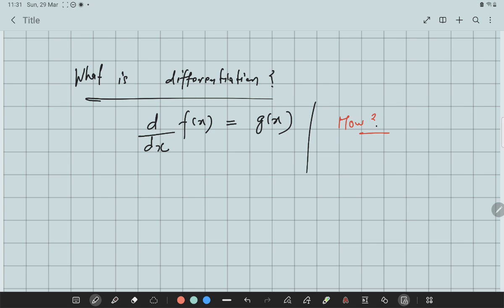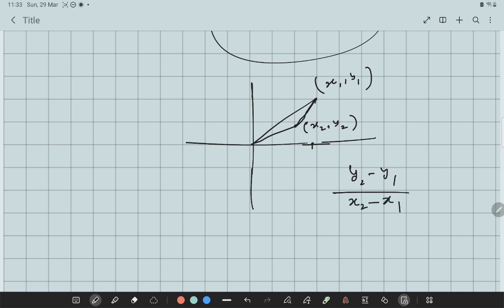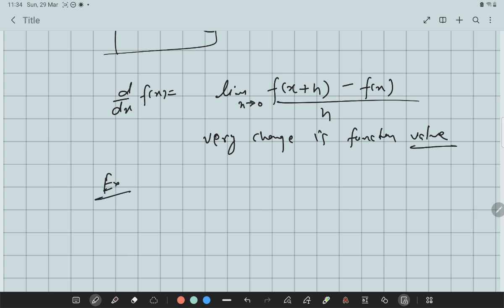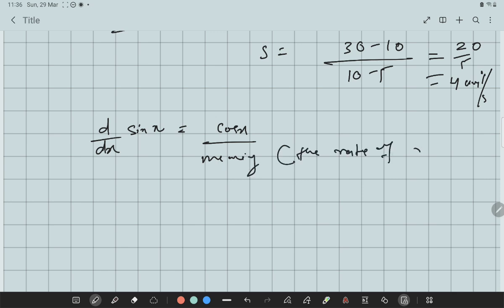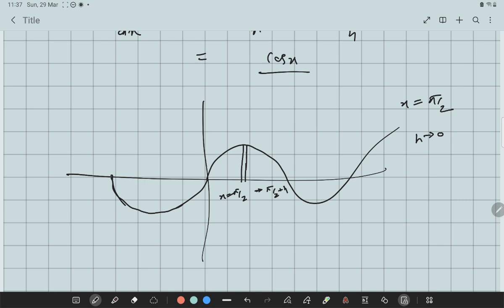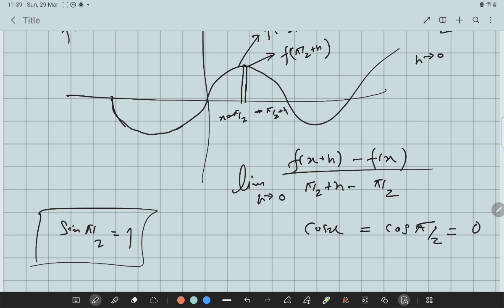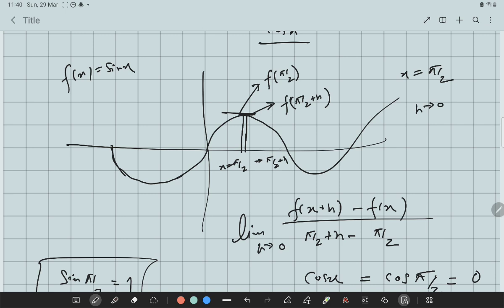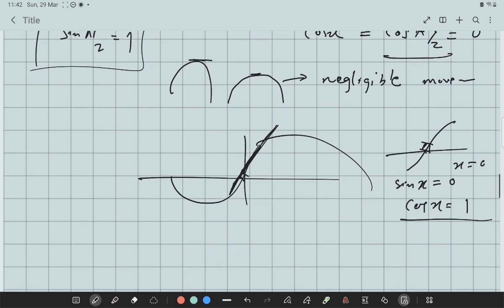What is Differentiation?